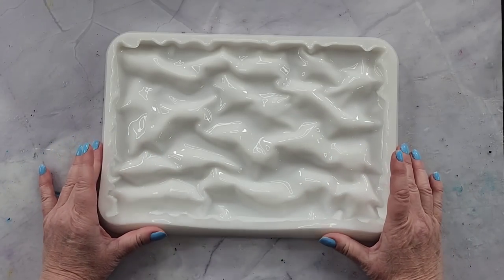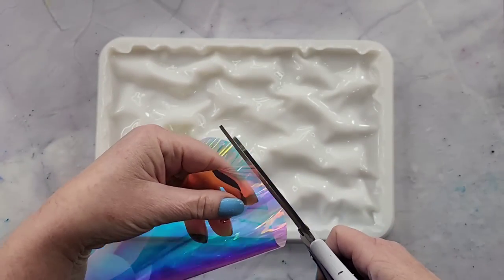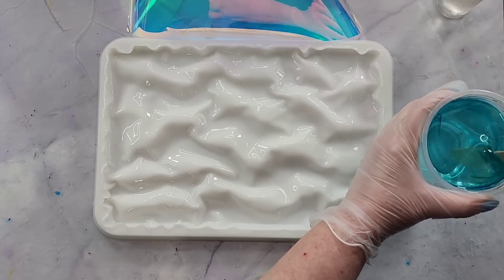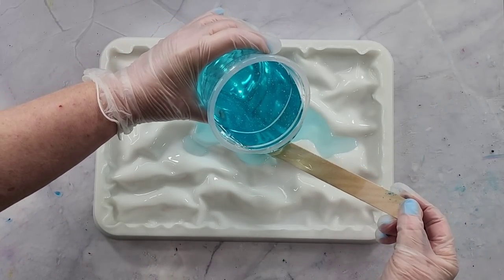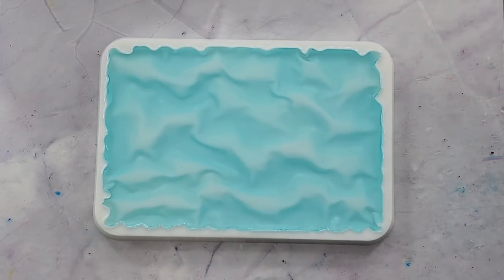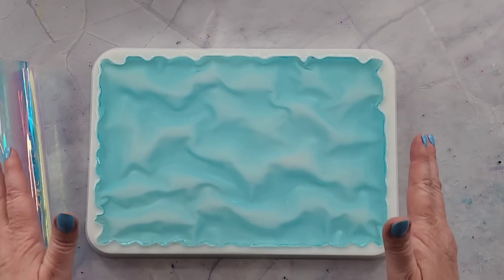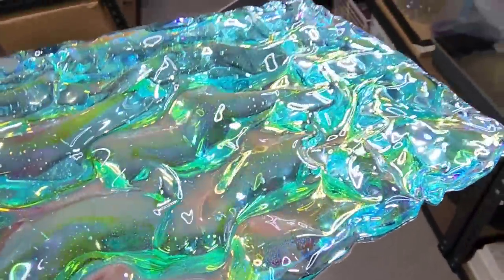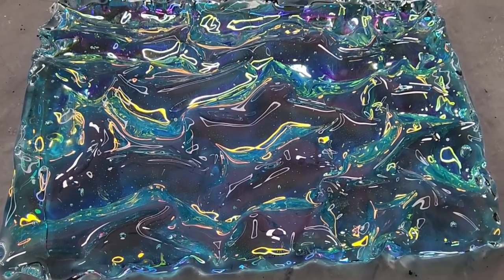#1766 I Placed Cellophane In My Water Ripples Resin Art Piece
MY NEW 'BLOOM' WHITE PIGMENT PASTE

Resin water ripple tray.
I used Platinum Ultra Clear resin to make this amazing tray. Here is the link to my Ocean Waves silicone mold